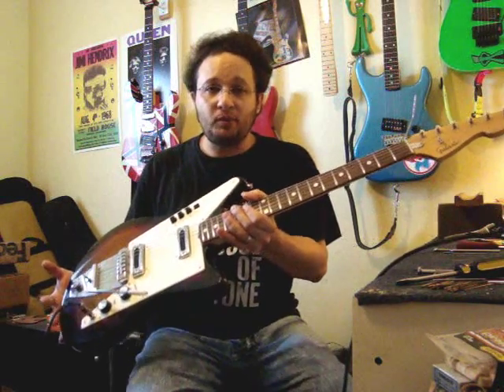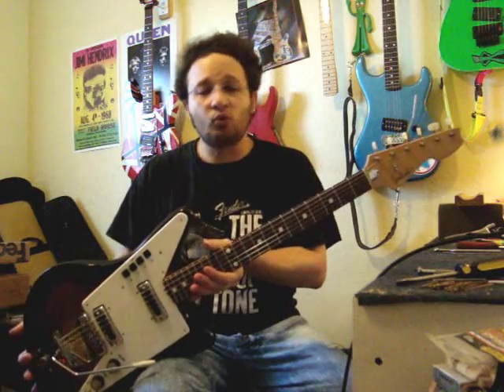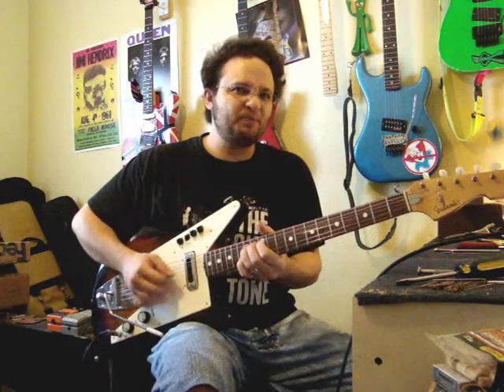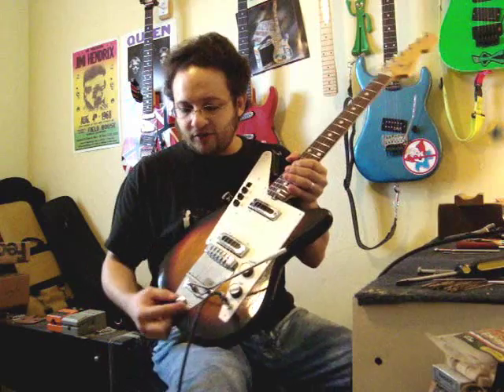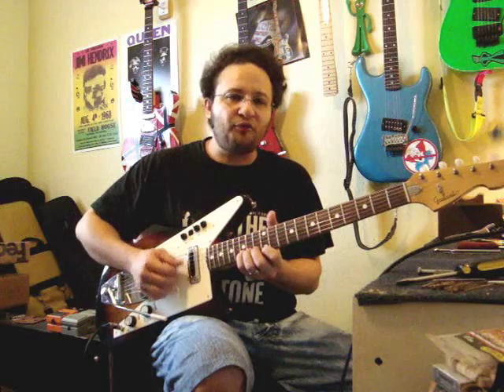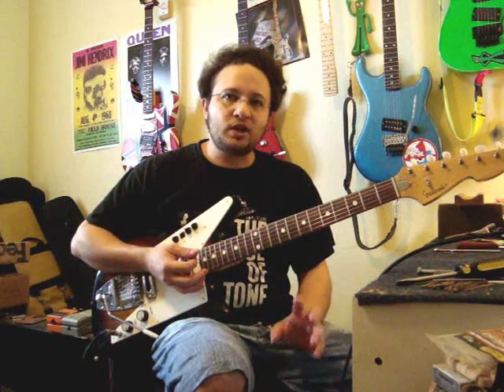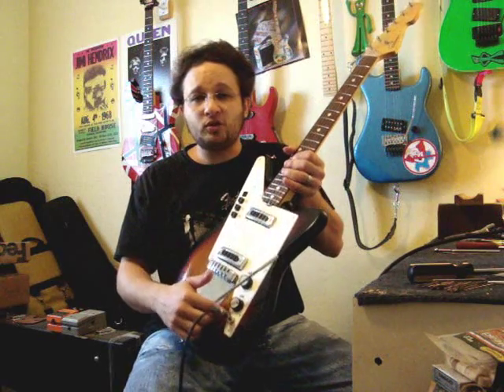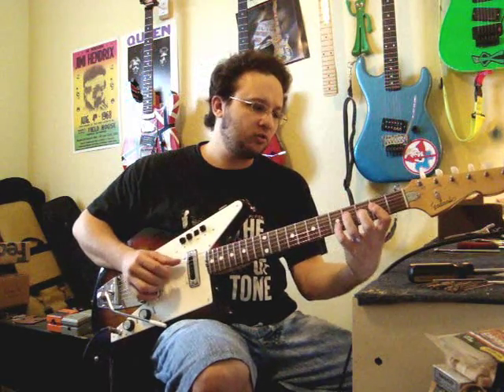Cool Guitar Repair of the Week-60's Italian Galanti refret, & mods by D Guitars Miami LLC!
This beautiful 60's Italian Galanti electric guitar came in needing the original skinny frets replaced with some modern tall skinnies, the high pass filter on the pickups bypassed, because it made the pickups sound nasily and out of phase, and a complete setup with 11's. Once all the work was done, this guitar became an unbelievable shred machine! The pickups have a strong P90-ish character and the frets are smooth and slick! This guitar is a joy to play! Thanks.